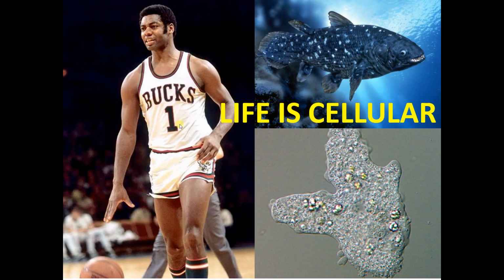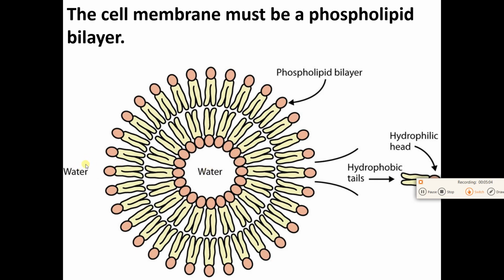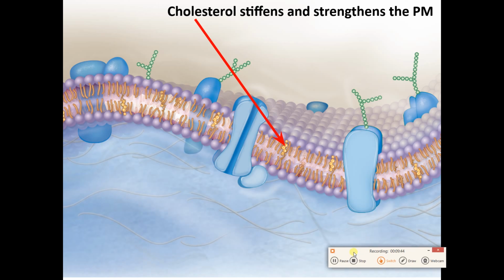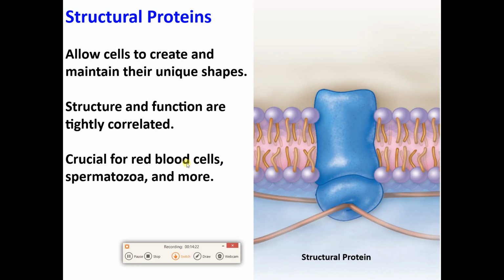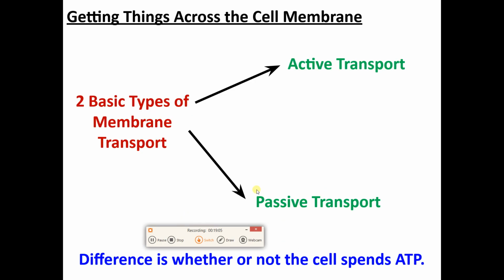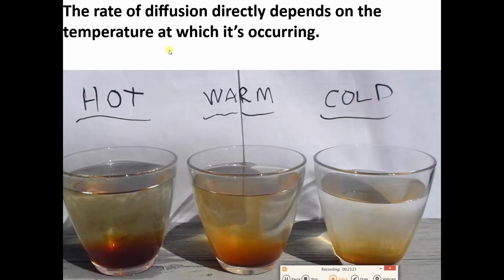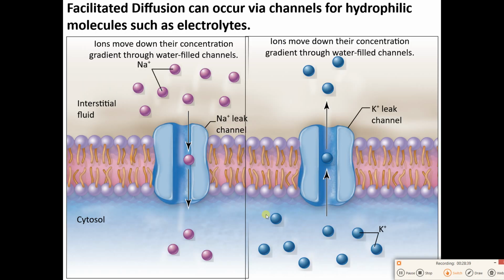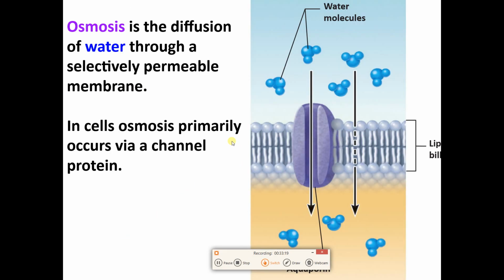AP1 Lecture Video Cells Part 1